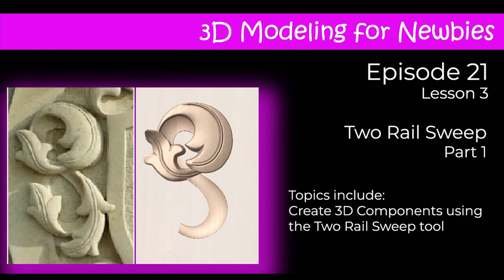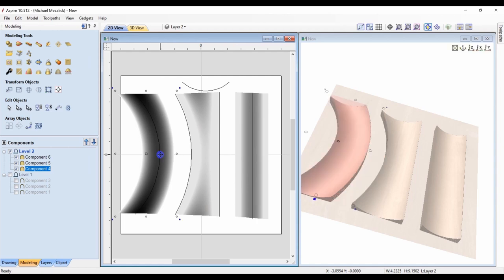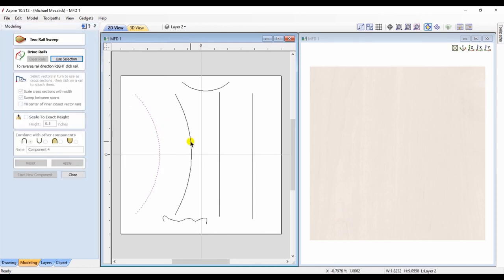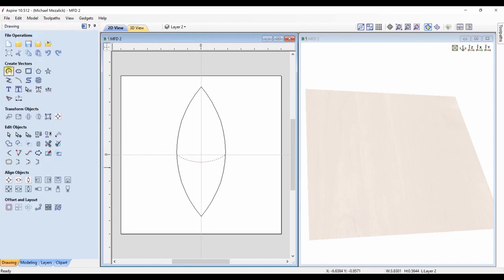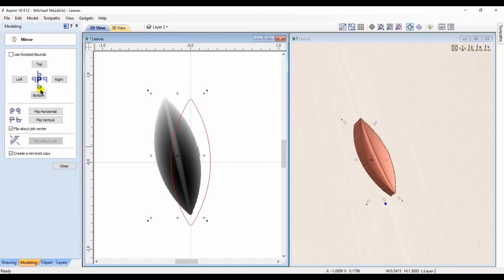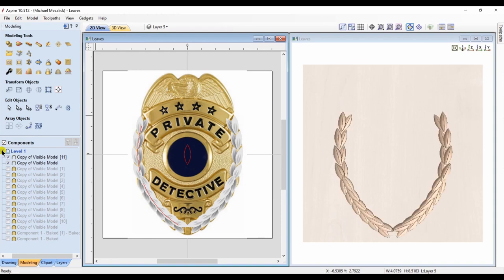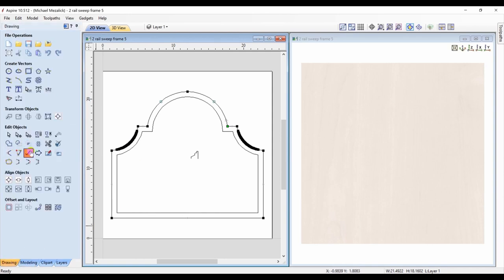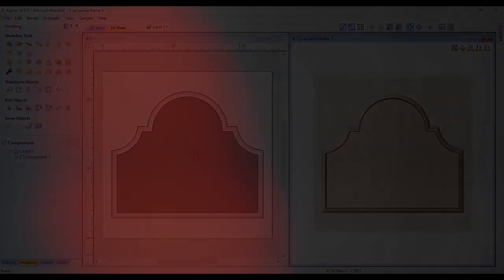Remastered Two Rail Sweep Lesson #3 Vectric Aspire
3D Modeling for Newbies
Episode 21 - Lesson #3
Two Rail Sweep Remastered
Welcome and thanks for joining in with this new series of how to create 3D models with the Aspire software.
In this lesson we’ll look at the Two Rail Sweep tool and some of it’s possibilities.
This tool is one of the more powerful tool when it comes to creating 3D components.
We’ll also look at some of the 3D ClipArt that comes with the software and how the Two Rail Sweep was used to create it.

The tools we’ll be using are;
Drawing vectors
Create components using the Two Rail Sweep
Vectric Trial versions

This channel covers:
👉 VCarve
👉Finishing
👉Toolpathing

Stamp Logo
Round Stamp Vectors by Vecteezy